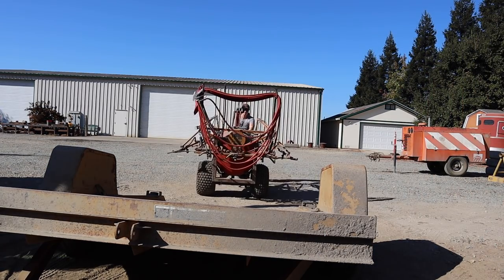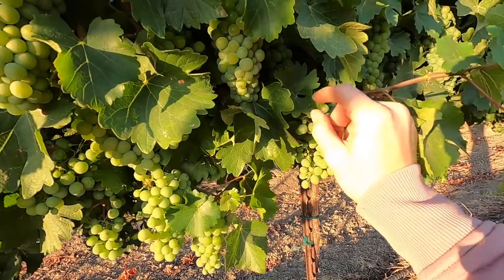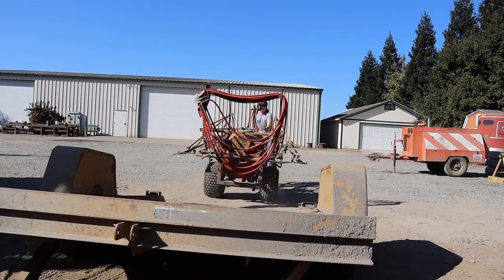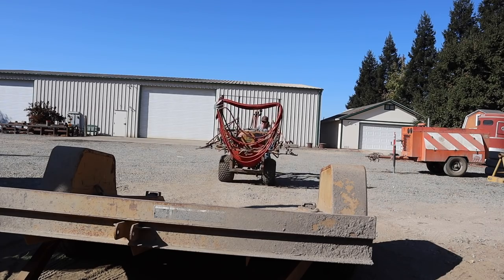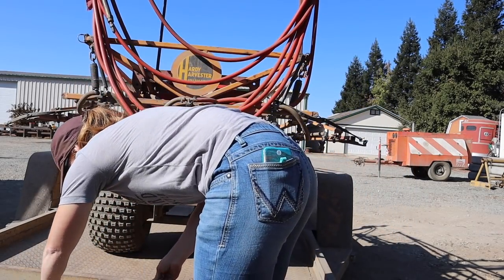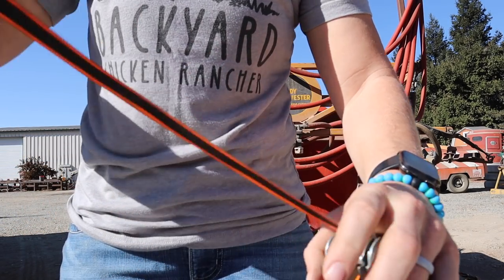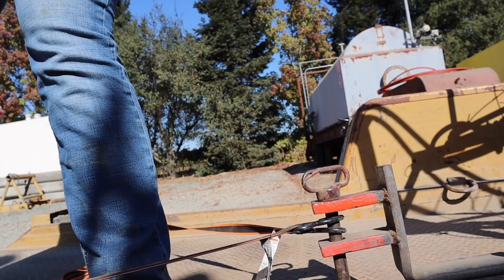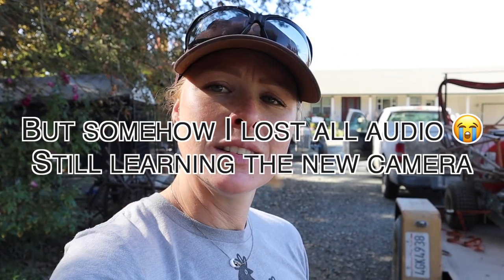AM I STRONG ENOUGH?! - Trying to tie down a spraying, and praying it doesn't fall off the trailer!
I’m working in the chicken pasture today!

My dad is letting me borrow his sprayer so I can hopefully get these berry bushes under control! The question is can I get it moved?!

Hey everyone!
I’m Tara, formerly known as Beaver Vineyards. I’m a 29 year old, 5th generation farmer in Northern California. This channel is all about my journey back into farming and learning the ropes. I grow grain crops with my dad, I planted my very own vineyard in 2018, I'm a bit chicken obsessed, and NOW (as if I wasn't busy enough) I created, and host, Field Trips!